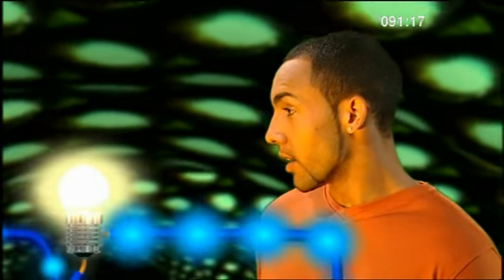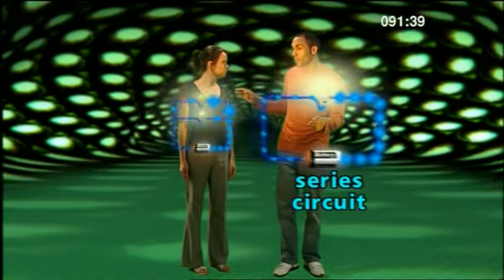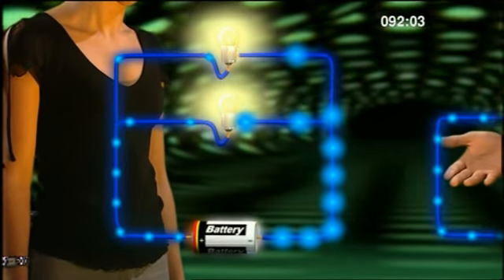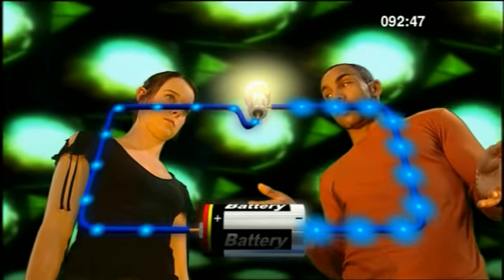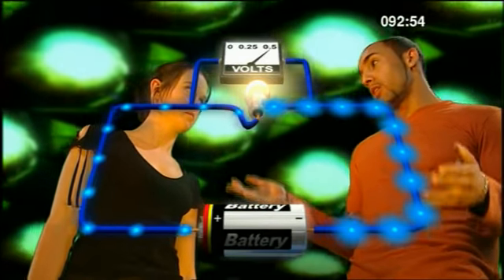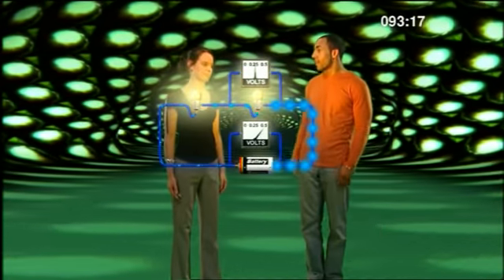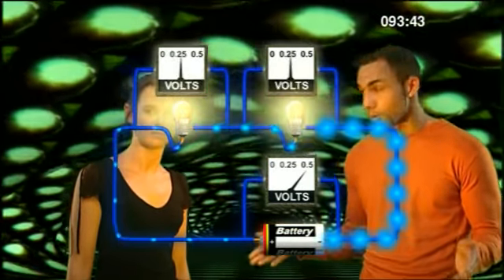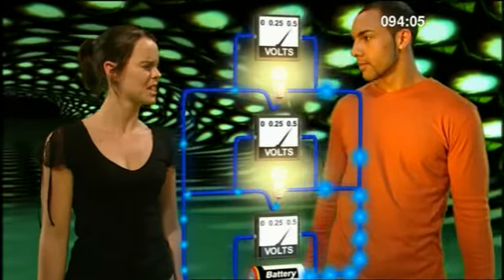Chapter1 1 46